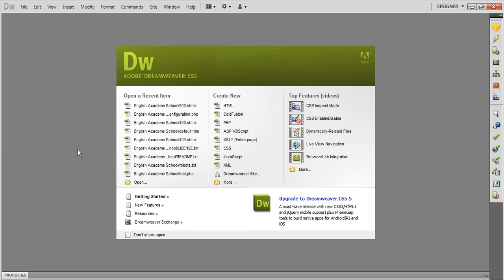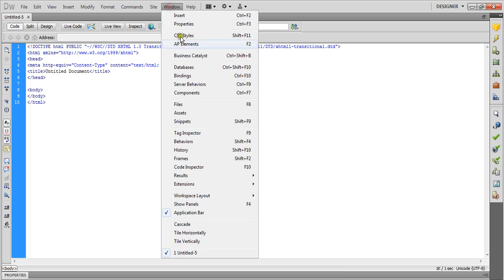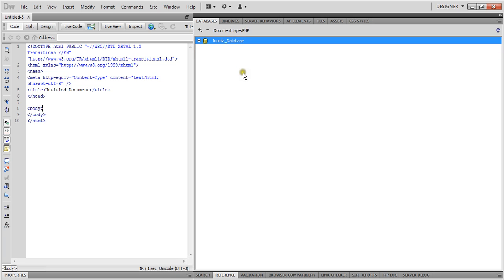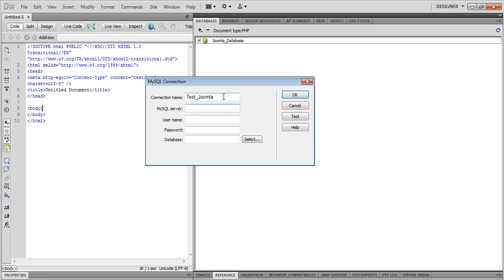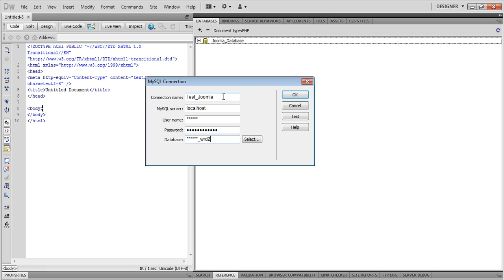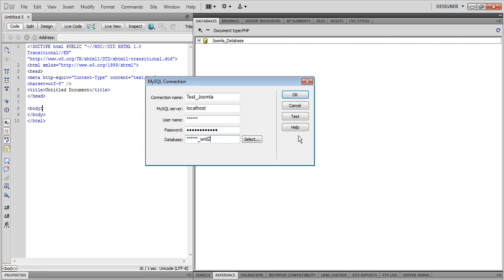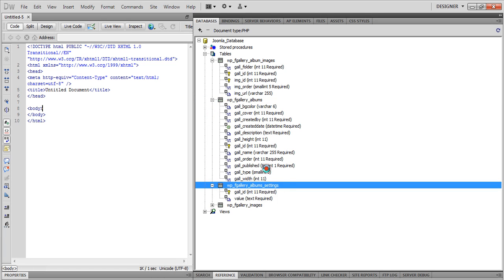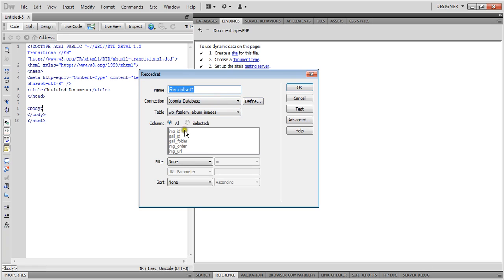Joomla and Dreamweaver: Database Connection Setup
In this episode of our tutorial you will find a succinct explanation or walkthrough on how to establish a Joomla database connection within Dreamweaver. Integrating dynamic text, especially if you are using a CMS such as Joomla, has never been easier by creating a connection between your database and Dreamweaver.